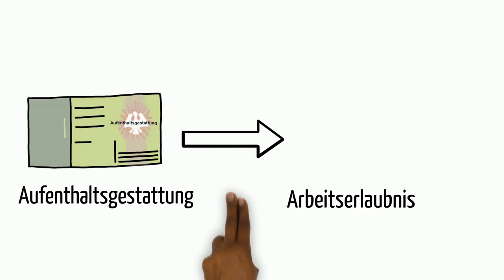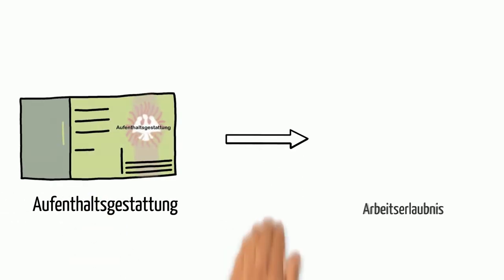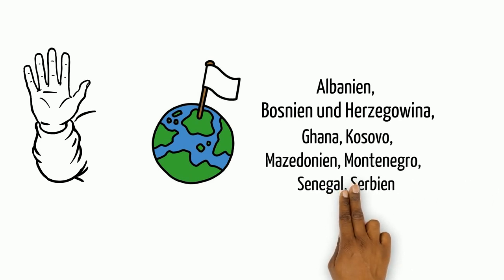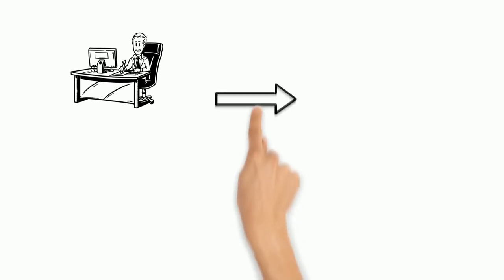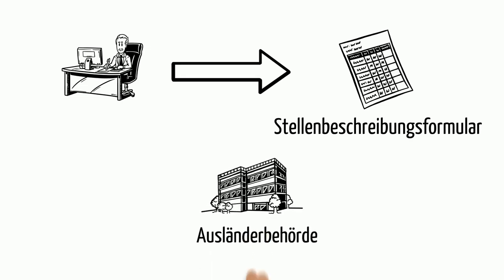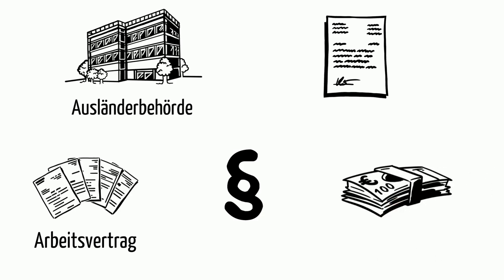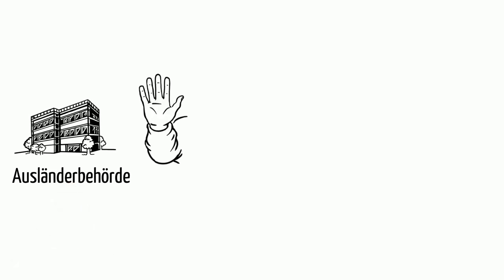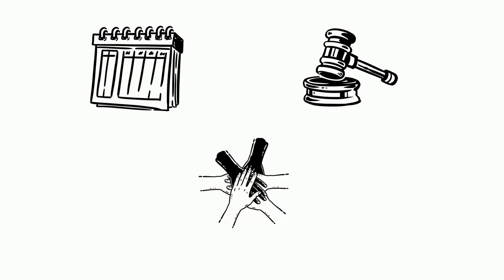1 How to receive a work permit if you have a residence permit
Im Rahmen des Projekts Netwin 3 stellen wir Informationen für  Asylbewerber*innen und Geflüchtete zur Verfügung, mit denen wir sie bei der Arbeitsmarktintegration unterstützen wollen.